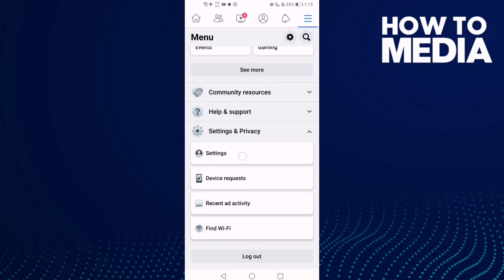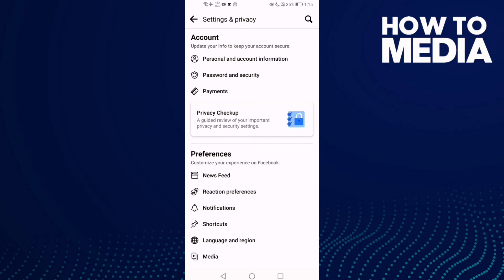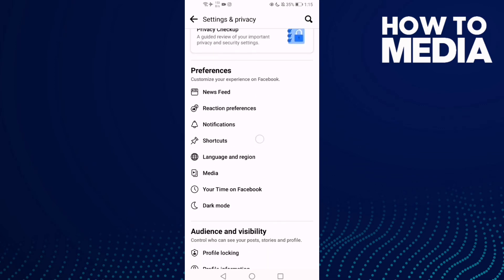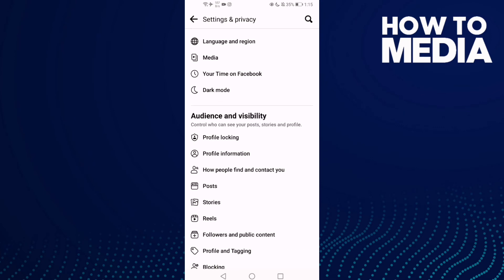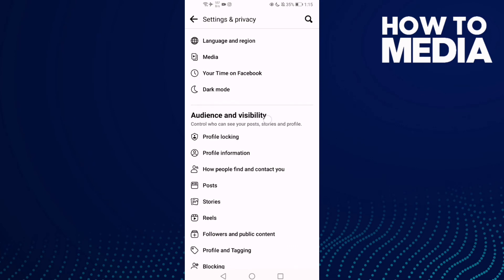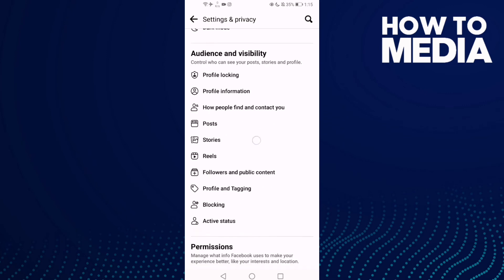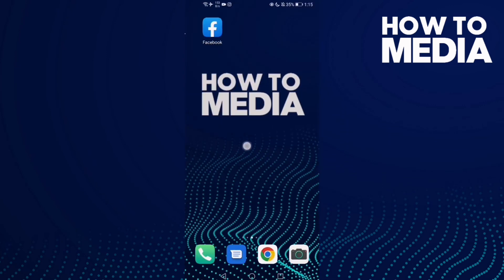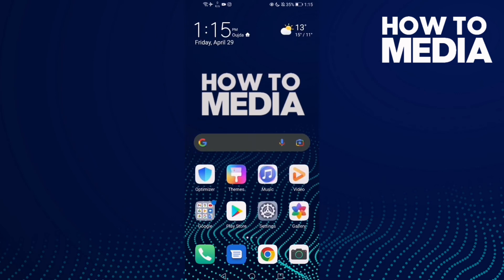How to Manage Audience & Visibility Settings on Facebook Mobile App 2025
How to Manage Audience & Visibility Settings on Facebook Mobile App 2024

in this video we discuss :